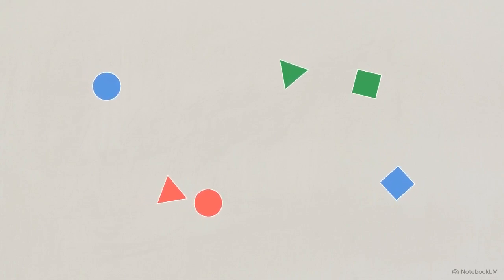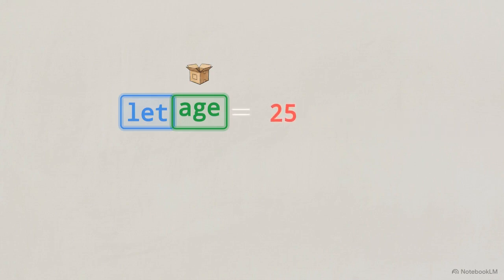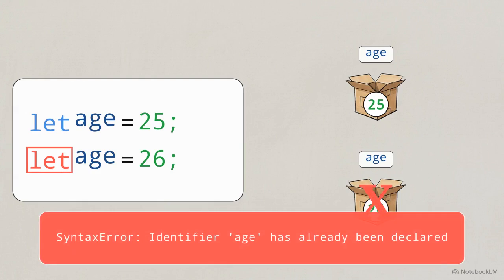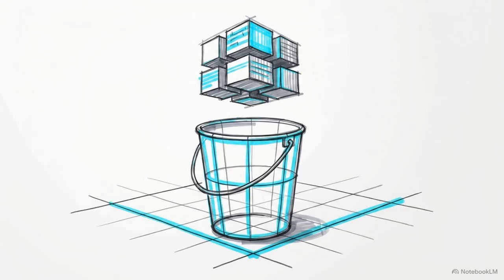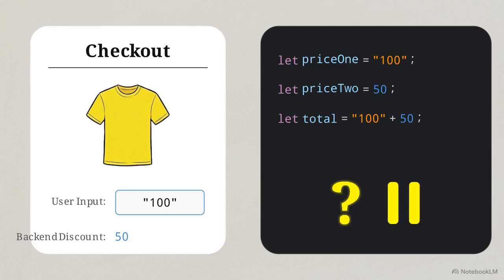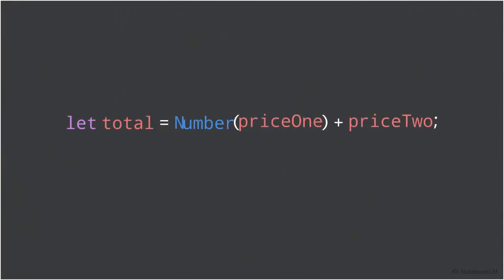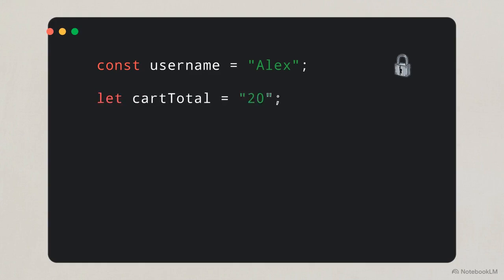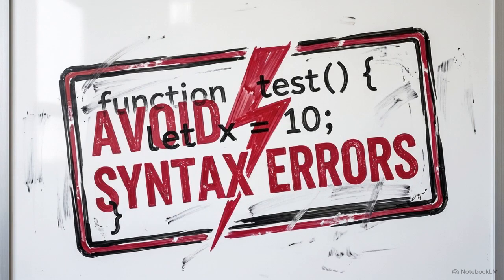Introduction to Java Script for beginner -1(data types , variables , functions etc.)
This video helps understanding basics of java scripting and give  a foundation for webdev  .